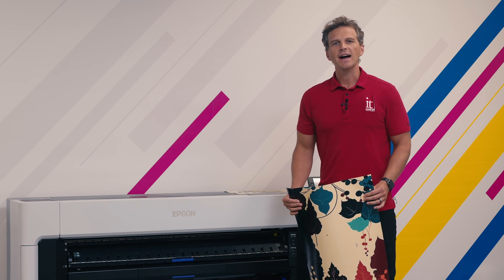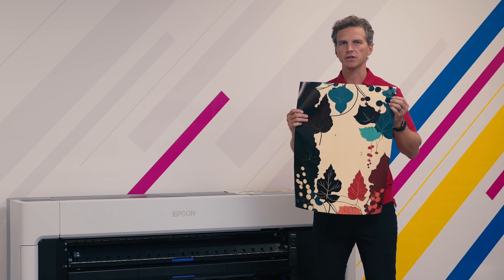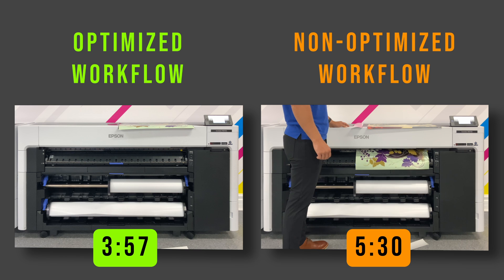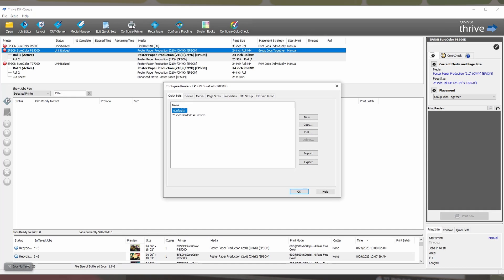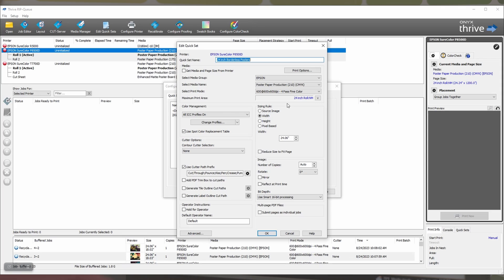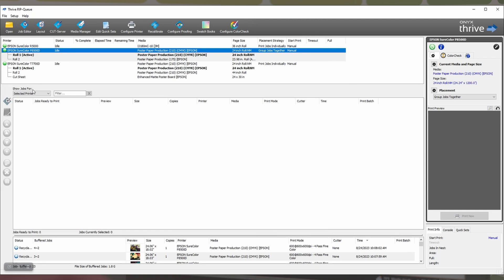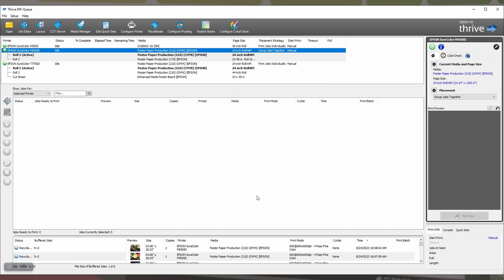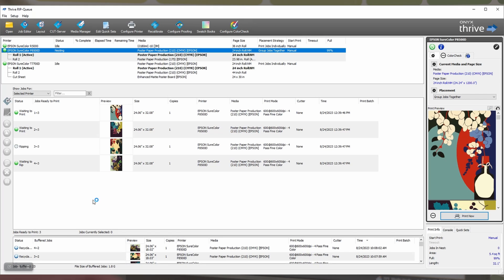How to print borderless posters 30% faster with 20% less waste using the Epson SureColor P8570D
Print 30% faster and use 20% less paper with these settings for Epson Borderless Posters

One of the key markets for Epson’s P6570 and P8570 printers is the volume poster and photo market. With a production 6 color ink set, available bulk inks, dual roll auto switching, and an improved borderless collection system- the features of this printer are designed for high productivity. But what if I told you that you could squeeze even more speed out of your printer while reducing your paper usage with only a few clicks of your mouse?